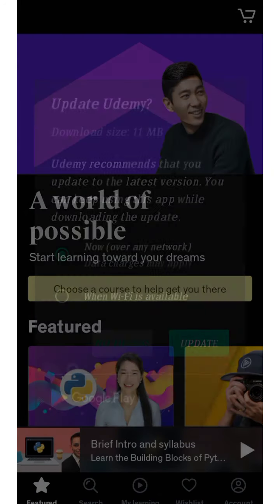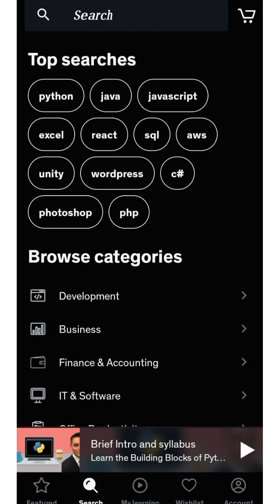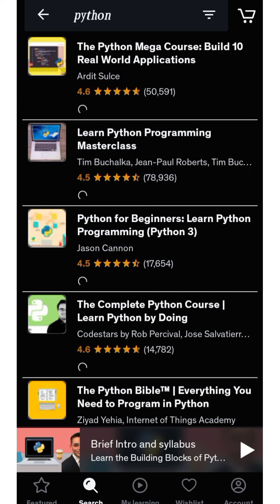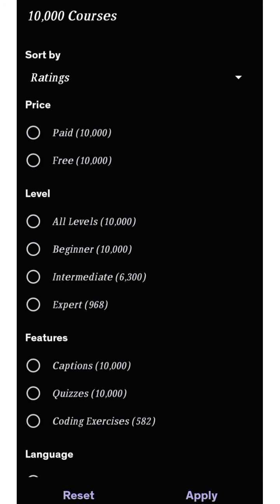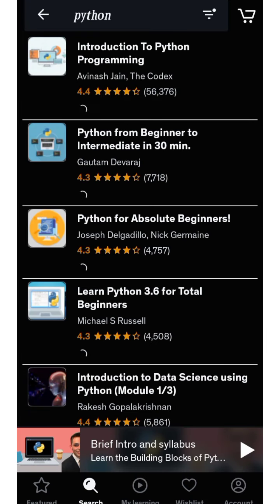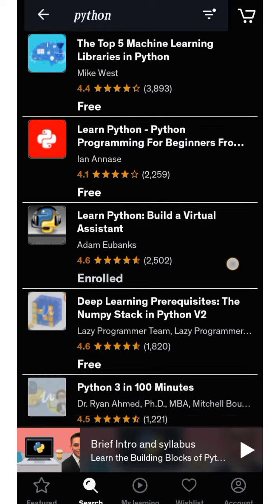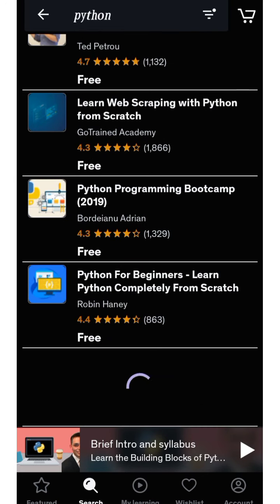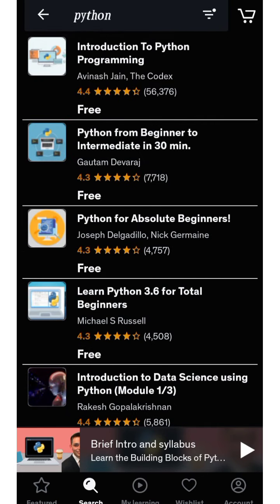How to get free python courses? || Python helper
Hey guys,
Hope you all are well. So,in this video you are going to know about how can you get free Python courses in Udemy.
So basically you just need to install UDEMY app from playstore/app store in you mobile or pc.
Also look at these products & grab them now 👇👇

Oneplus Nord 2

We upload most of the important concept on instagram so if you are interested in python than must follow us on instagram and subscribe our YouTube channel and turn on notification 🔔.

Credit: ooyy
Song : come2gether